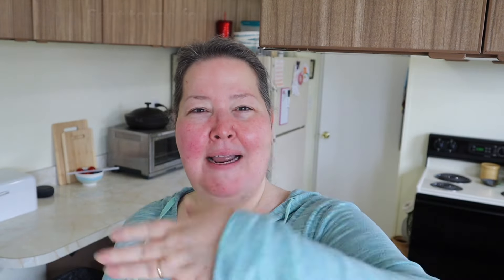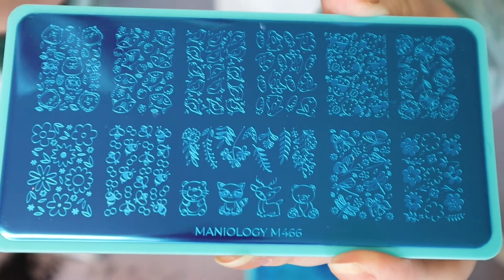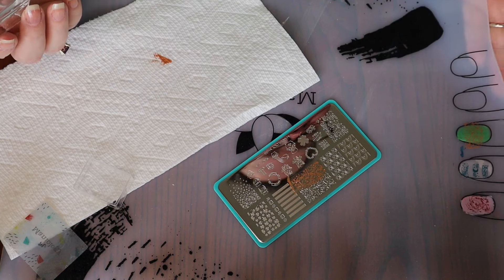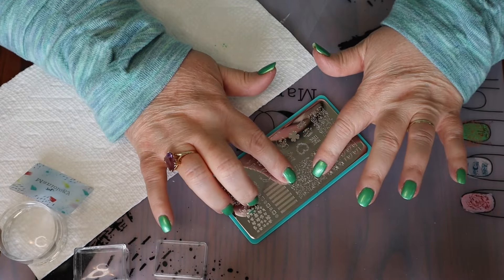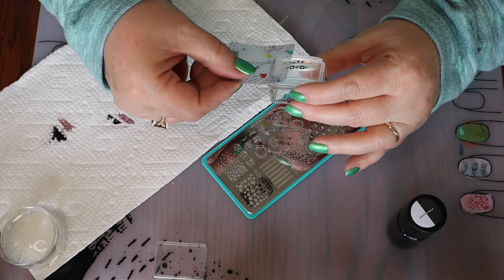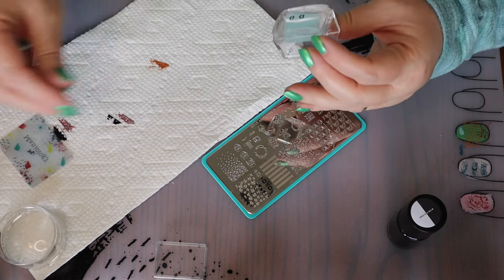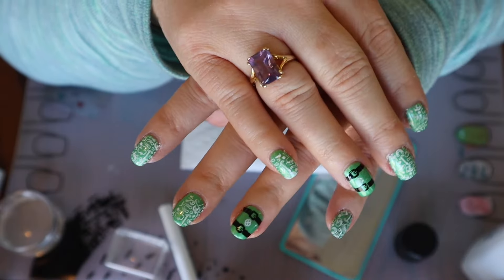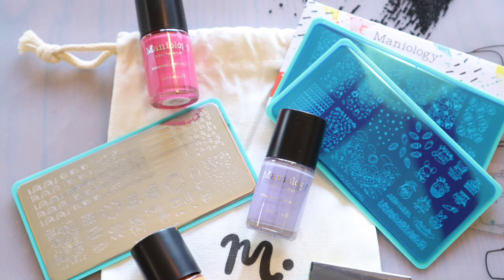Maniology Unboxing and Mani - Stamping Designs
This is a cute Spring Kit from Maniology with St. Patrick’s Day, Easter and Spring. First, we do St. Patrick’s Day!
I used the Carrot Patch: Spring Kit

Fabfitfun
Annual Subscription Link with a free $200+ Gift
Please Use code  KATHRINGIFT

Kekao
Code: Kat for $5 off your first Box!